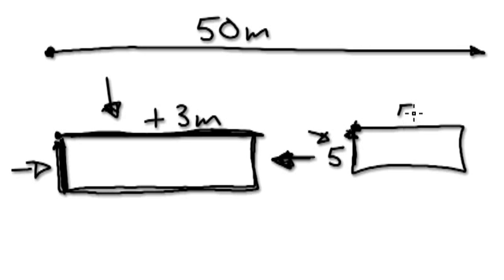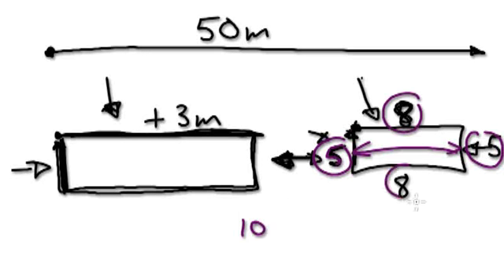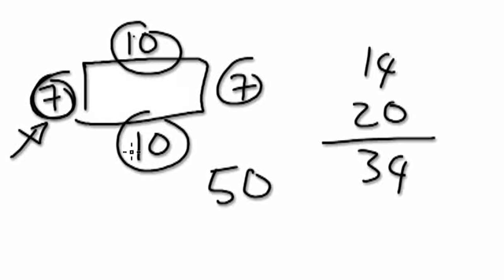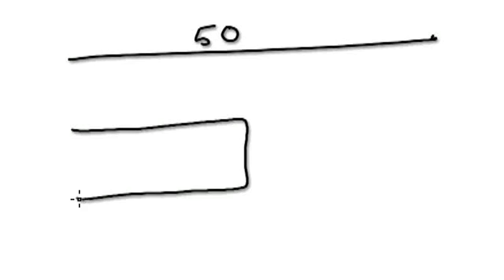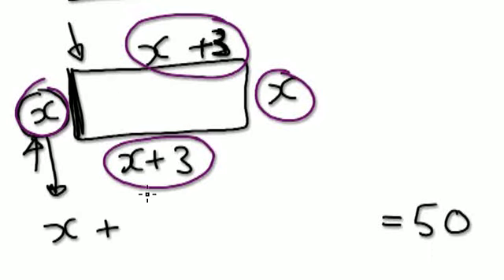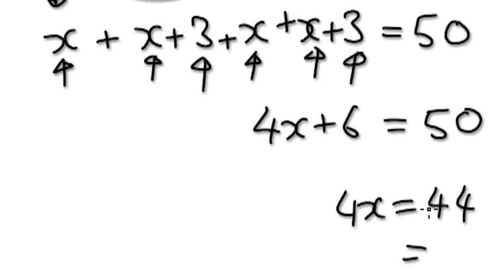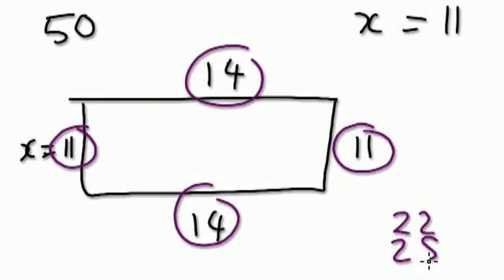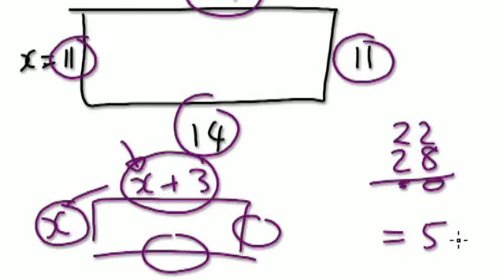Video 105 - Application of Equations - Rope